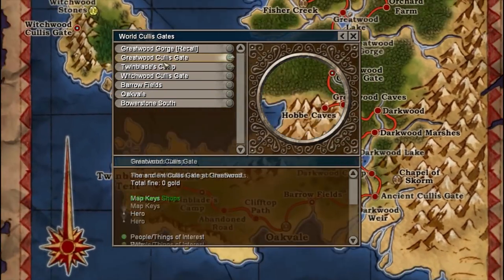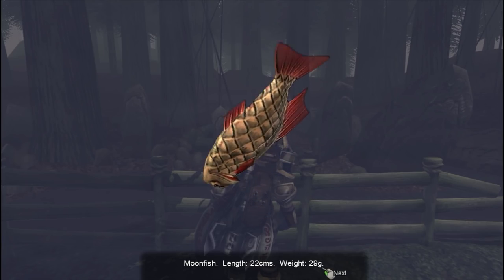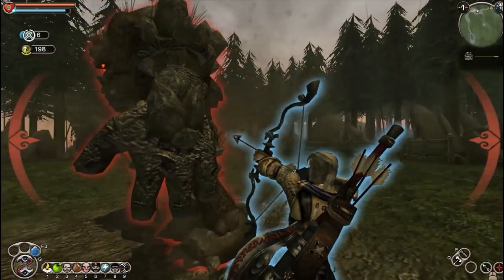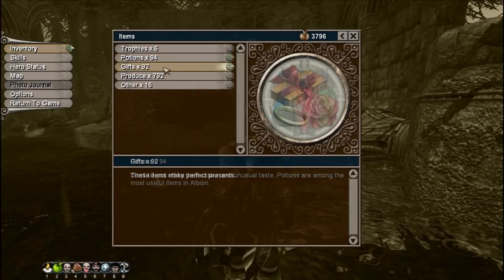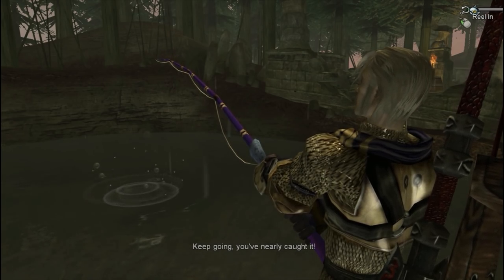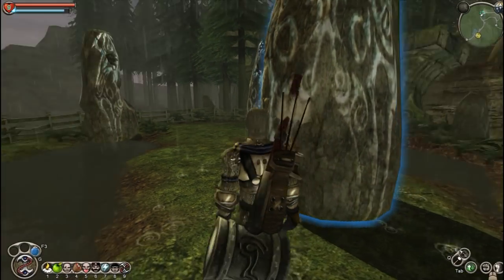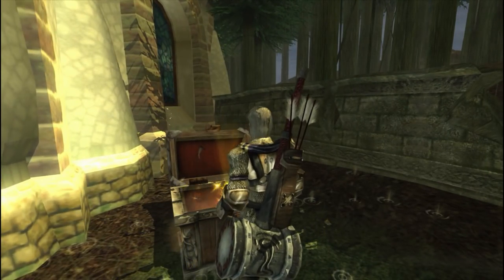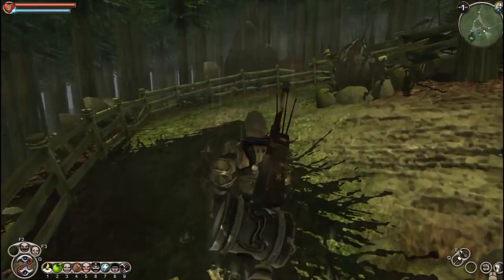Let's Play Fable - The Lost Chapters with Mah-Dry-Bread Part 12 - The Archaeologist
Hey guys, this is the 12th part of this Playthrough of Fable: The Lost Chapters featuring Gameplay with Live English Commentary!